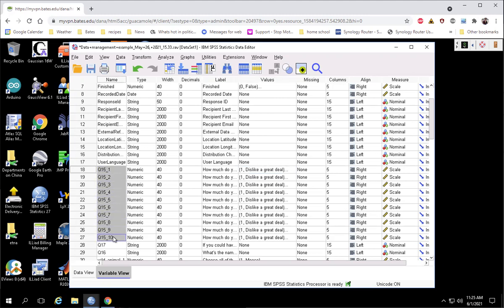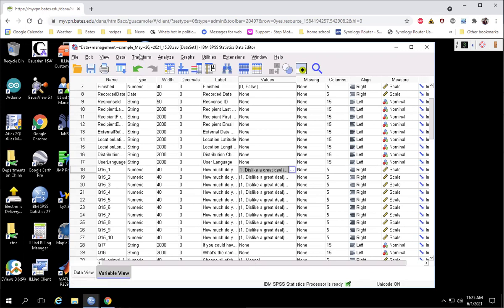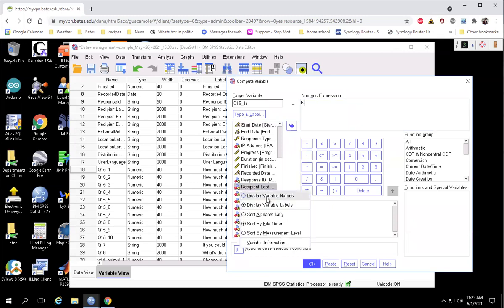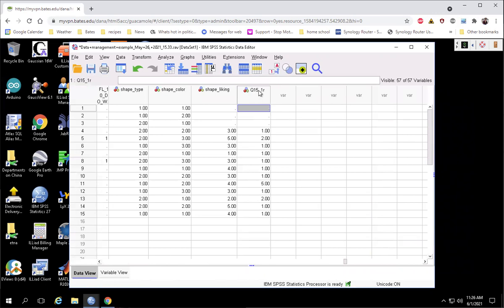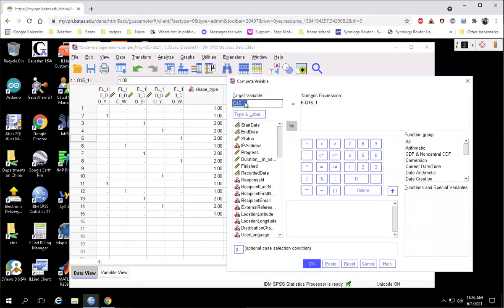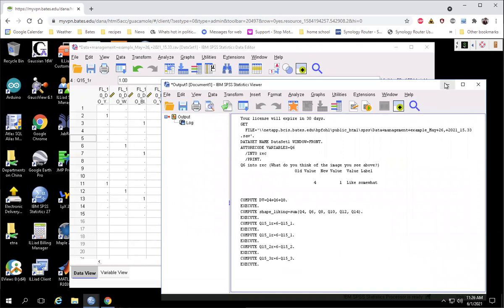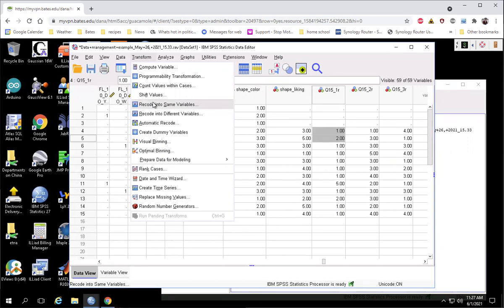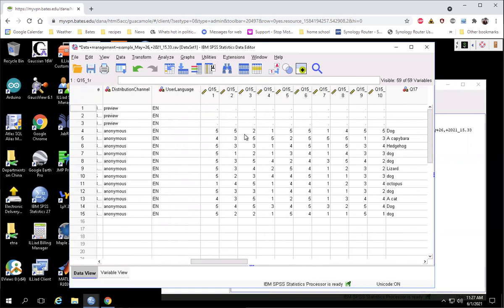SPSS how-to: Reverse-scoring variables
A quick video about reverse-scoring items in SPSS